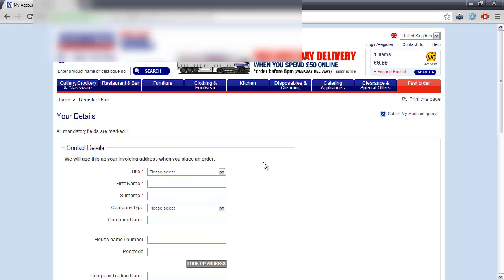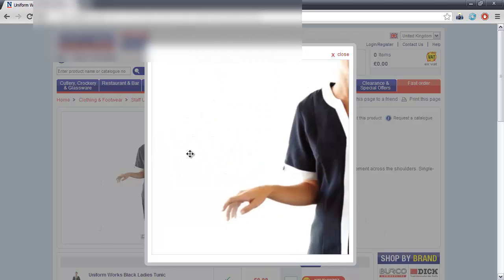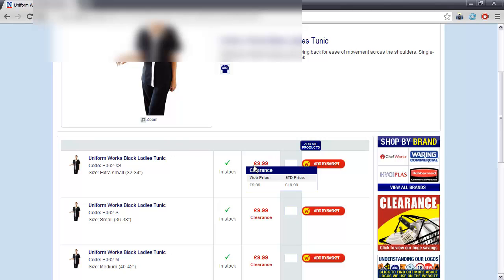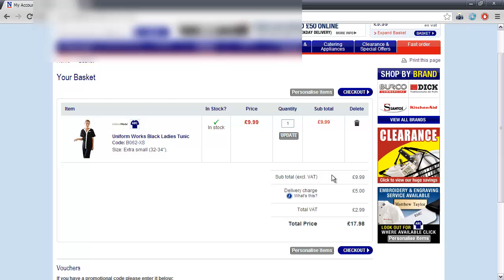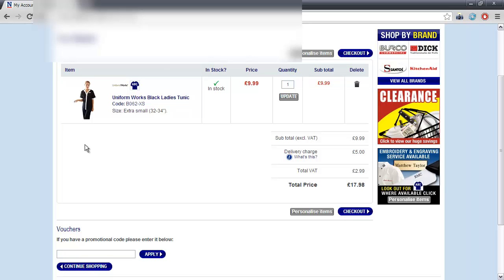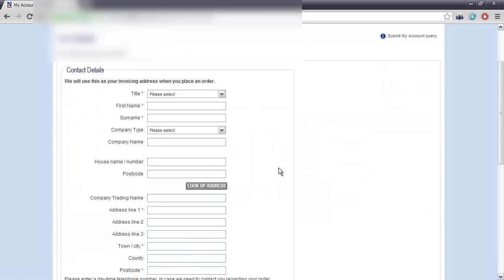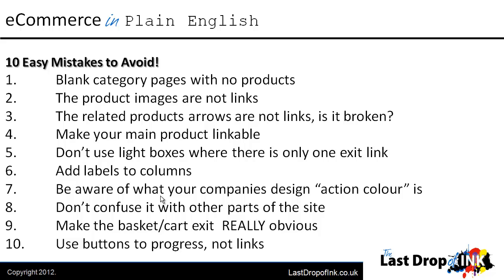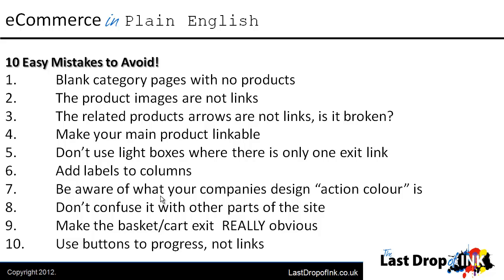"Linking Obvious" A Basic Introduction to Web Usability for eCommerce Sites